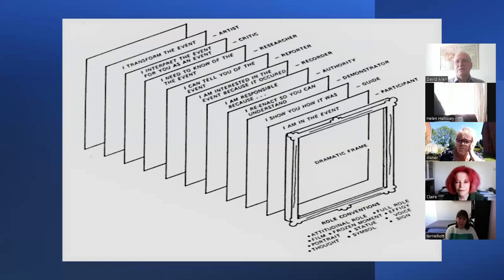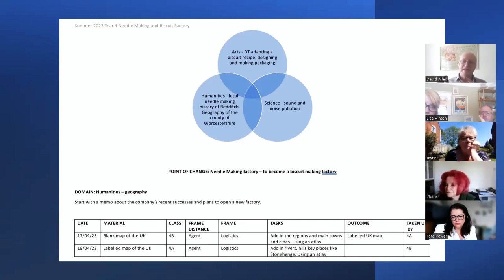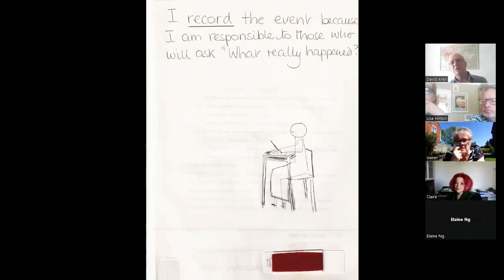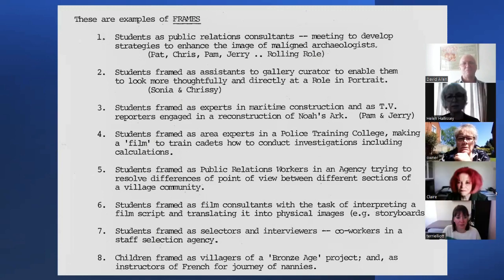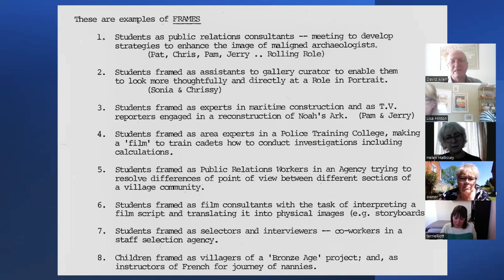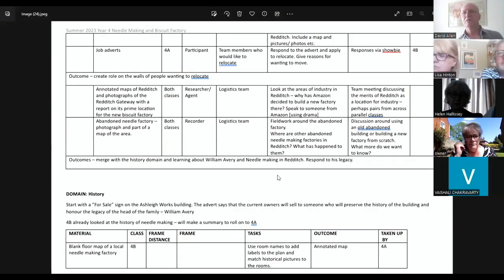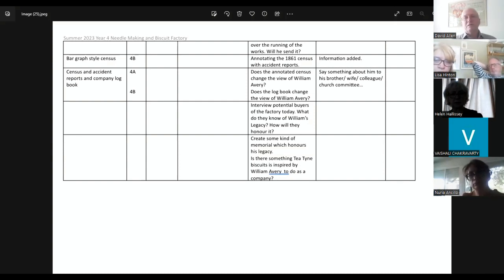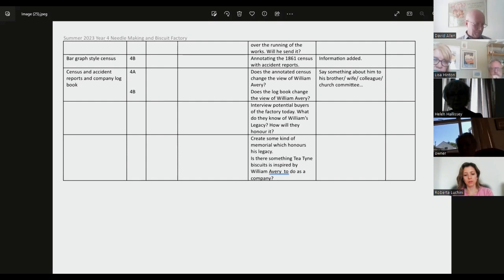Dorothy Heathcote's Frame Distance: A Discussion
A meeting of the Dorothy Heathcote Seminar Group, where we analysed and discussed Dorothy's concept of "Frame Distance."

Recorded 20.5.23

Part of our Erasmus Plus project on the Rolling Role system of education.